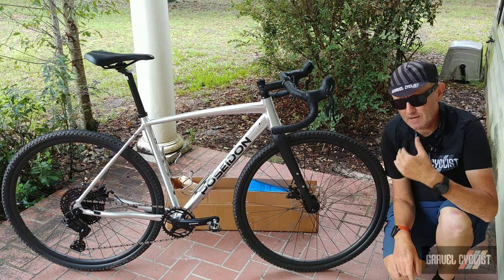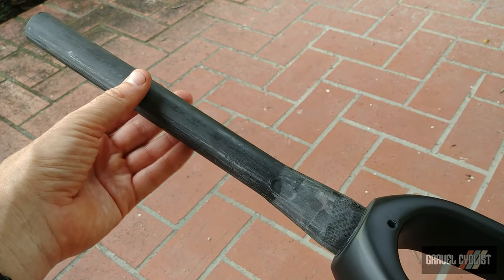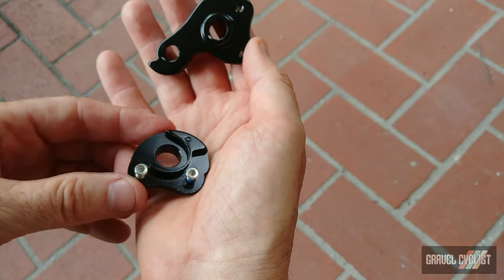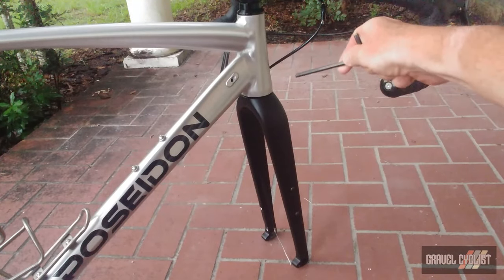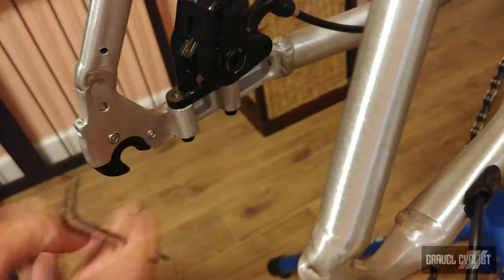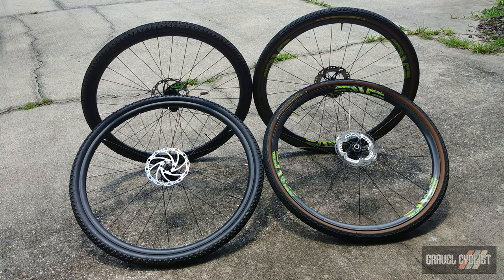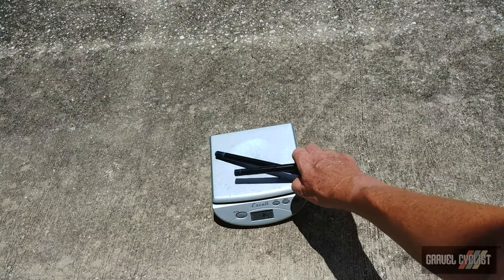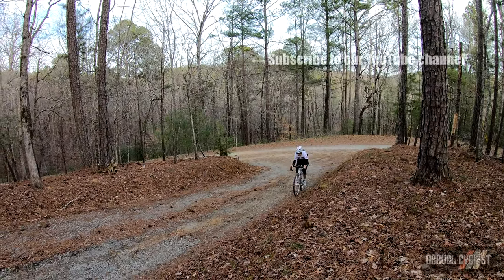Poseidon X Ambition Dropbar Thru-Axle & Tubeless Upgrade SAVE WEIGHT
Poseidon X Ambition Dropbar:
"The light frame and full carbon fork offer a quicker more nimble ride feel great for someone who is after a bit more speed. This is for the person looking for a bike that is equally as capable on the road as it is on the trail. Use it for commuting, road riding, gravel riding, or the casual ride with the family."

In this video, JOM of the Gravel Cyclist crew demonstrates the Poseidon Thru-Axle / Tubeless Upgrade kit (available at time of purchase) to convert the X Ambition Dropbar. This process is typically handled at Poseidon HQ, or at your local bike shop if you upgrade later on. A significant weight saving is possible by upgrading the stock wheels, and converting to Thru-Axle and Tubeless.

Chapters:
0:00 Introduction
0:40 Carbon Thru-Axle Upgrade
1:19 Inside the Upgrade Kit
2:48 Upgrade Kit Weight
3:20 Fork Installation
4:58 Rear Dropout Swap
6:32 Stock Wheels vs ENVE G23 Carbon Wheels
7:21 Stock Wheelset Weight
7:56 ENVE G23 Wheelset Weight
8:39 Stock Cassette Weight
8:58 Quick Release vs Thru-Axle
9:23 Poseidon X Ambition with ENVE G23 Wheels
9:53 Closing
10:33 General Madness